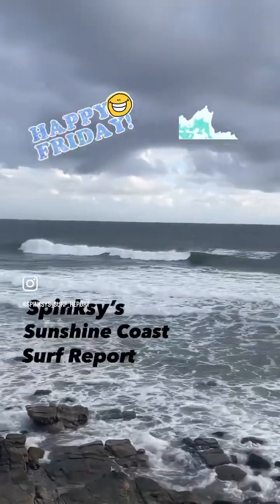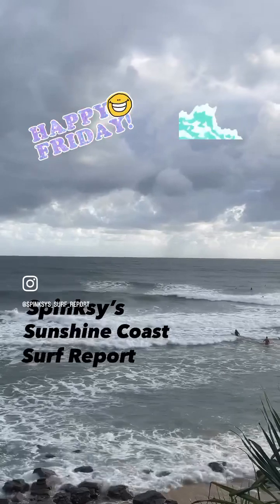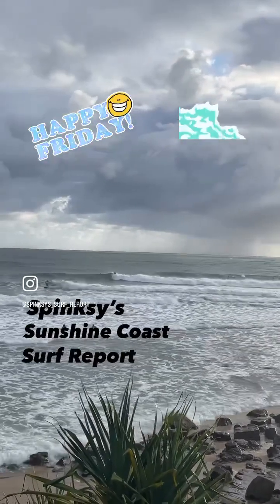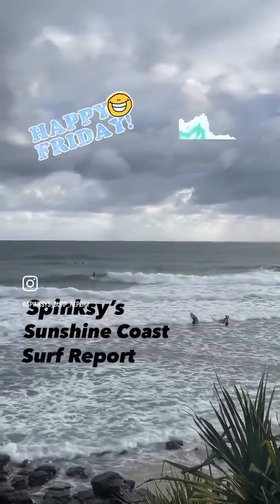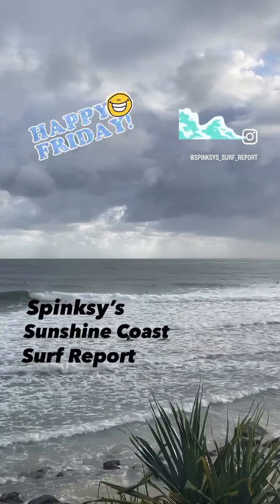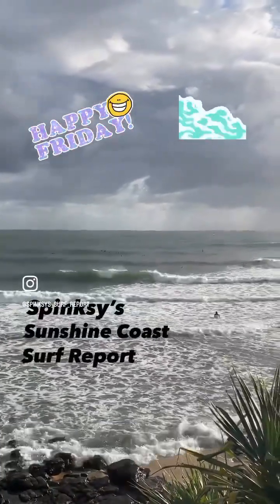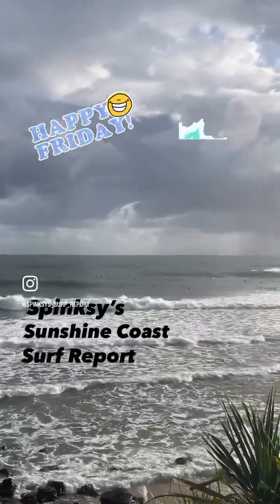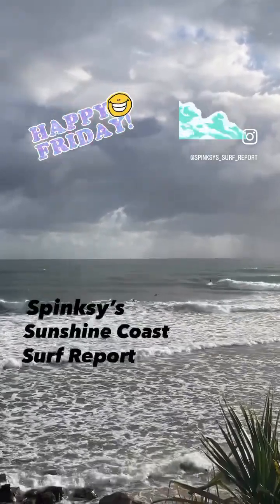10-2-23 Spinksy’s Sunshine Coast Surf Report